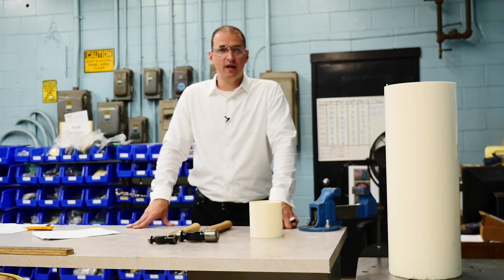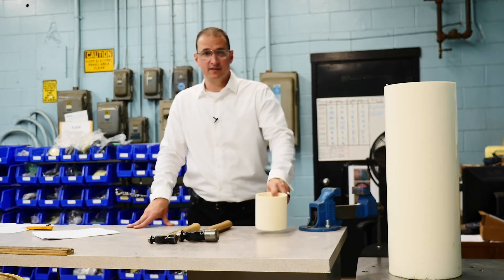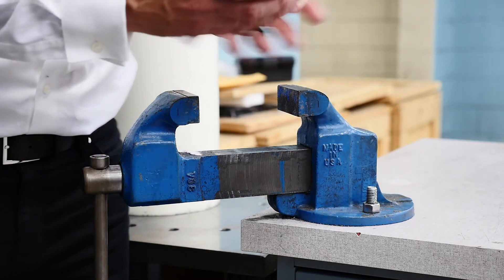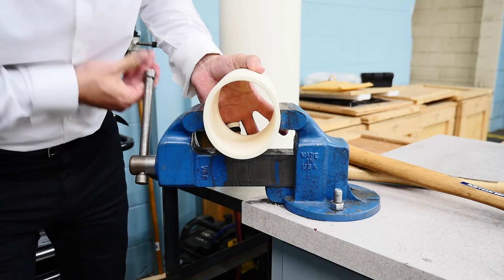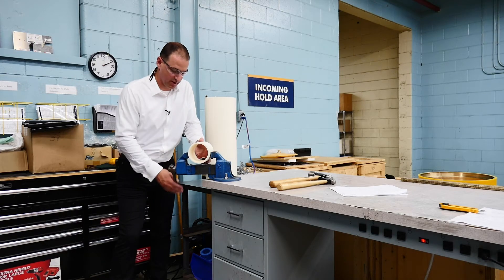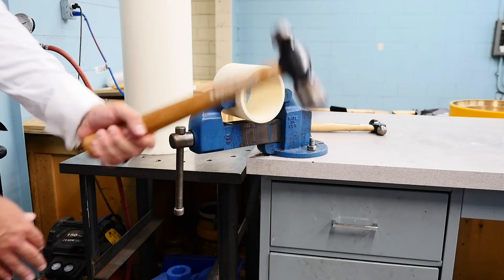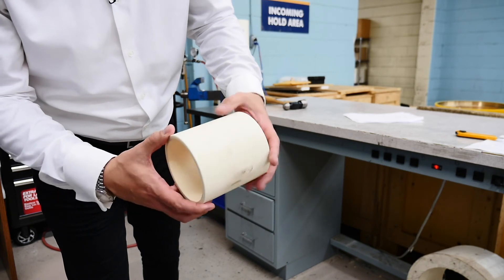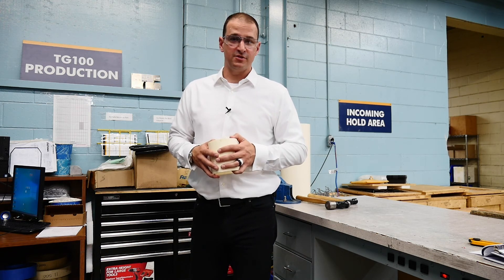Thordon SXL - Almost Unbreakable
Thordon SXL is a cross-linked elastomeric polymer alloy bearing with properties that provide resilience, toughness, and material memory in the marine, clean power, pump and industrial applications. This video tests the limits of how tough and resilient Thordon SXL really is. Try these easy tests with other bearing materials and see what happens.